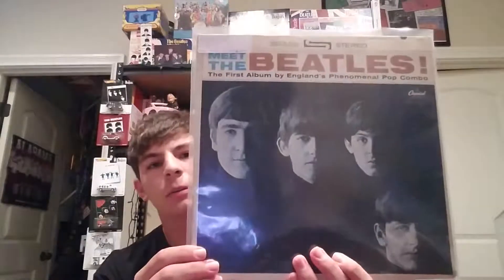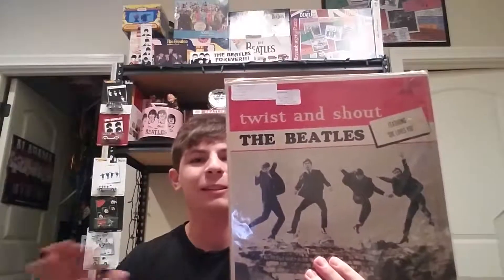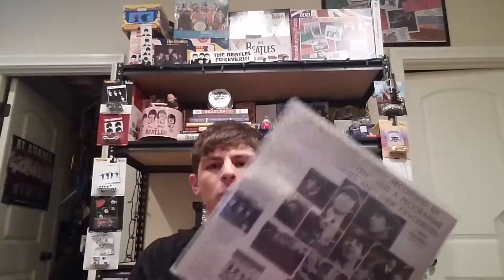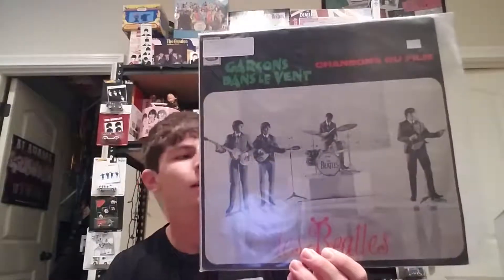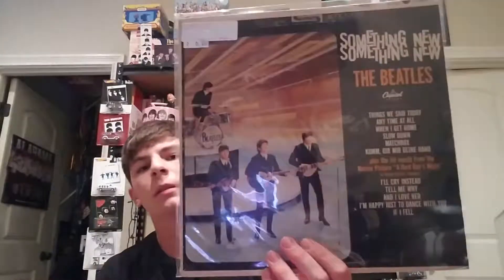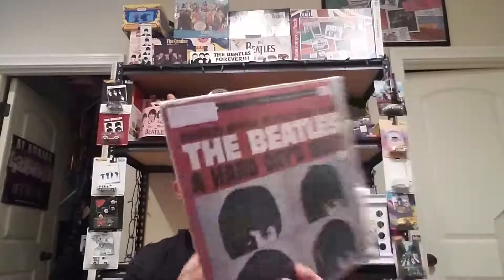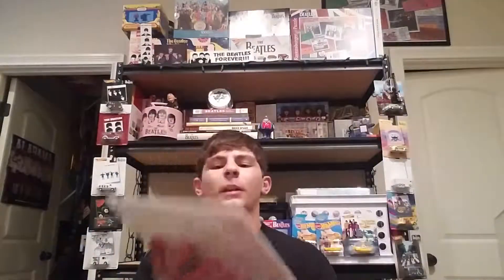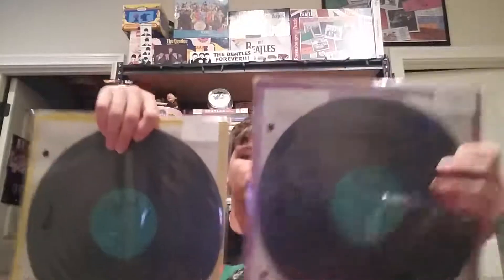Beatles LP Collection PT. 2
This is part two of my Beatles vinyl collection which covers more early Beatles albums.